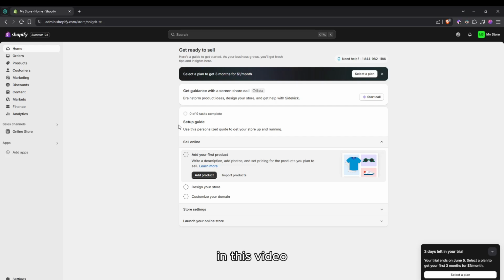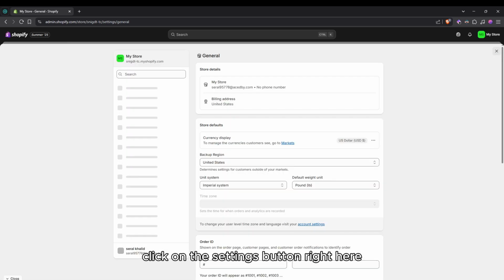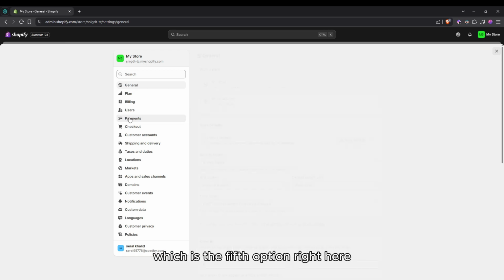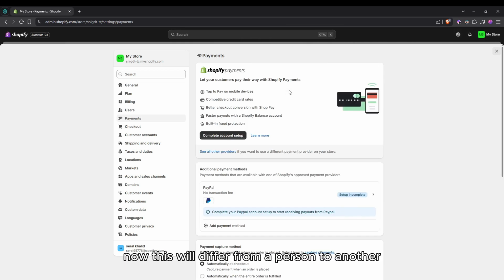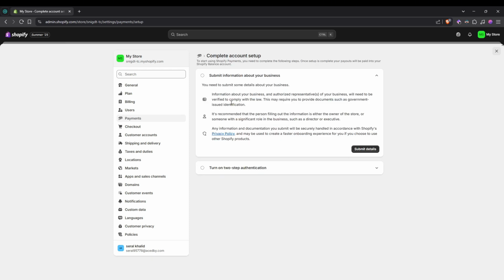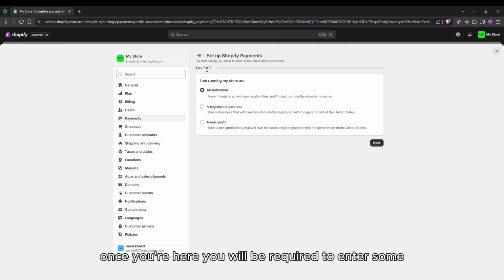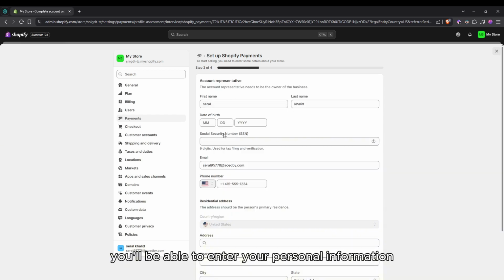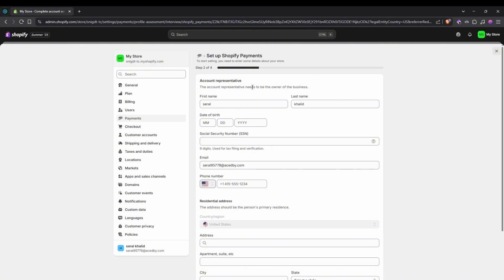How to Set Up Shopify Payments [Step-by-Step Tutorial]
Activate Shopify Payments to start accepting credit cards and other payment methods directly in your store. This guide covers account setup, supported countries, and payout management.